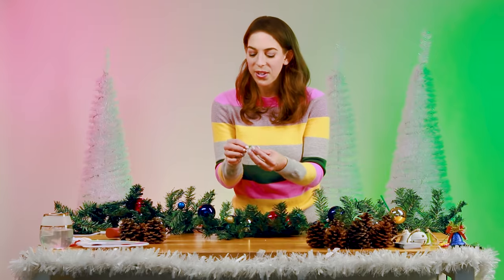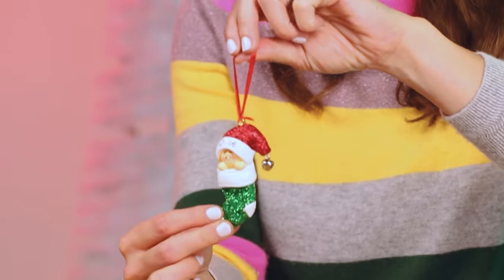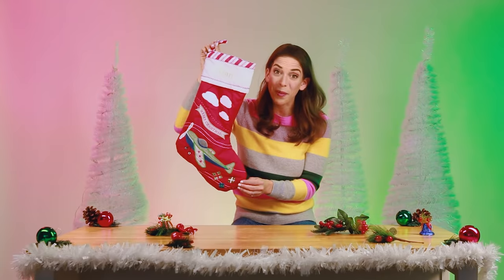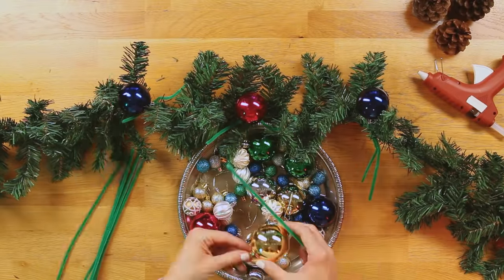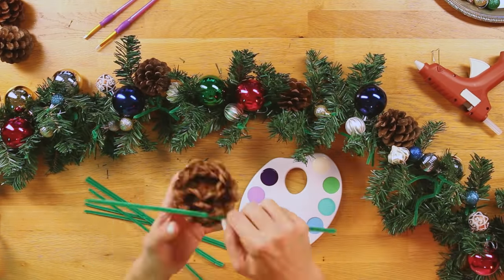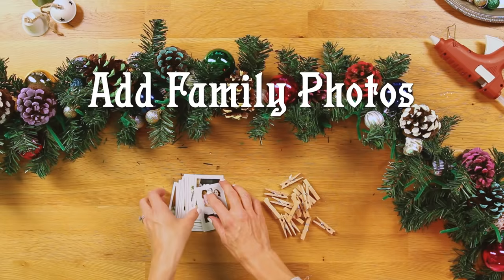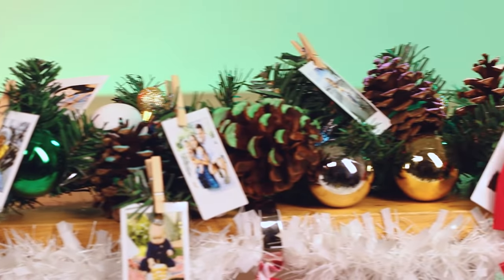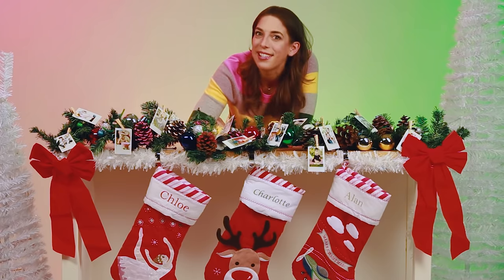Erin Personalizes Holiday Garland // Presented by eBay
Personalized stockings, ornaments, and decorated garlands — the holiday spirit is in the air! Check out eBay for a wide variety of gifts and decor that can be personalized for the holidays.